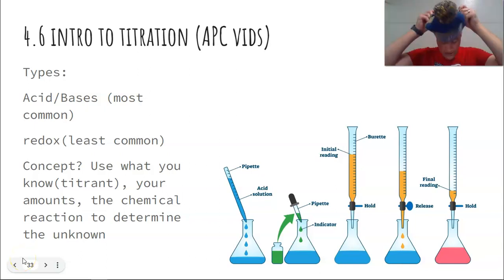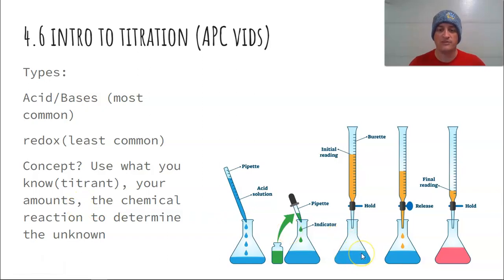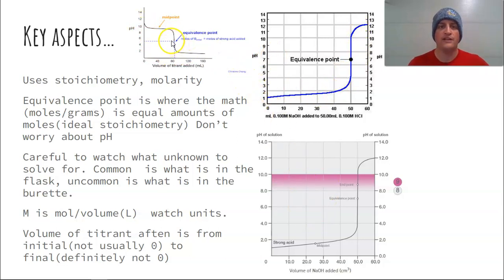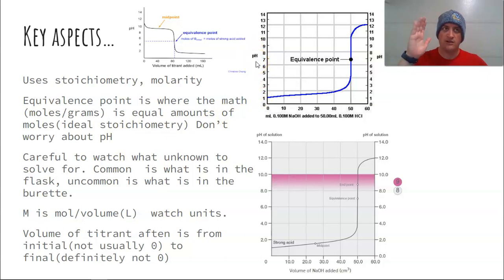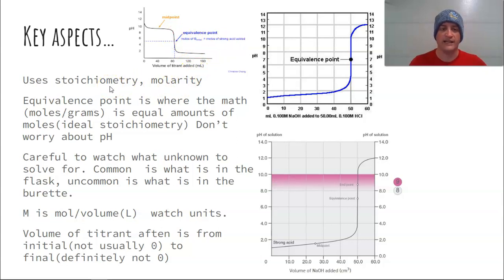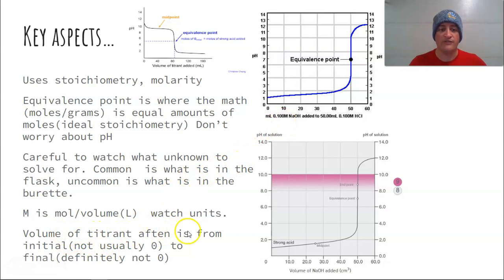4 6 intro to titration